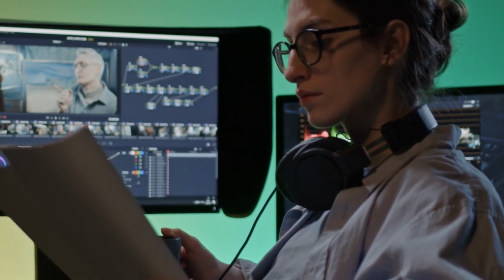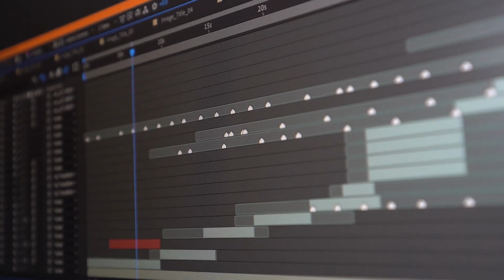Boost Your Edits in 400 Seconds Quick Cutaways and a Faster Vizard Workflow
Break up boring footage with a simple B-roll overlay trick, then speed up the same result using Vizard. In this quick tutorial, you’ll learn the manual method creators use to layer cutaways over a main audio track—and how Vizard’s AI turns long videos into highlight-ready, B-roll-friendly clips you can auto-schedule across platforms.What you’ll learn:How to use B-roll cutaways without losing your main audio\n- The manual stack-and-trim workflow (works in CapCut, Premiere, etc.) A faster AI workflow with Vizard: find high-engagement moments, suggest overlays, and schedule posts Manual steps (any editor):\n- Set your base clip with the audio you want to keep Drop a visually different clip on a track above Lower/mute the overlay’s audio, trim to the beat, and layer as needed Faster with Vizard: Upload your long video and hit Auto-Edit\n- Let AI scan for highlights and B-roll-ready segments\n- Tweak: trim timing, swap suggested B-roll, change thumbnail frame Auto-schedule clips, pick platforms, and manage everything in a content calendar Pro tips: Keep main audio as the anchor; let B-roll add interest, not confusion\n- Trust your brand voice—swap AI picks that don’t fit your style\n- Mix posting times and react to early performanceTools mentioned: CapCut (full manual control) and Vizard (AI highlights + scheduling).Try Vizard:\n this helped, like the video and test Vizard on an old long-form piece—compare the time saved.